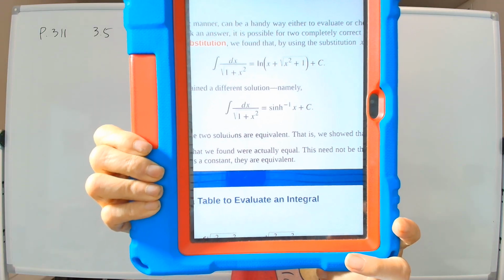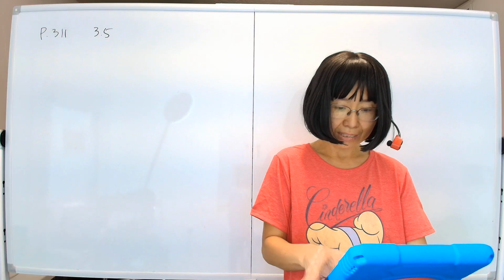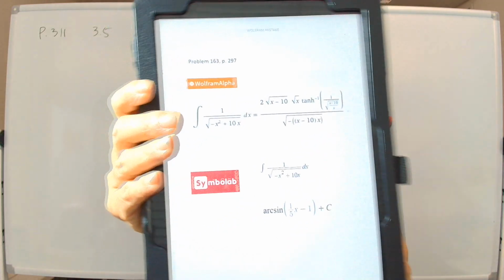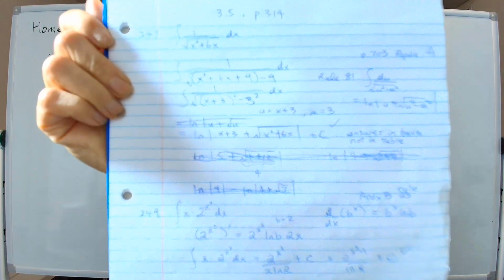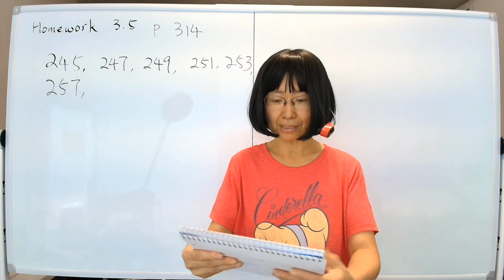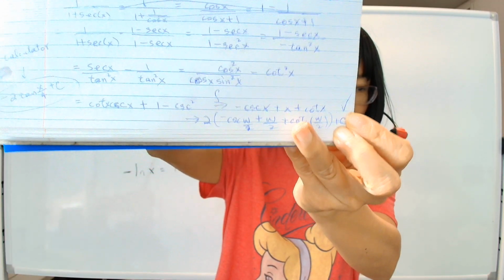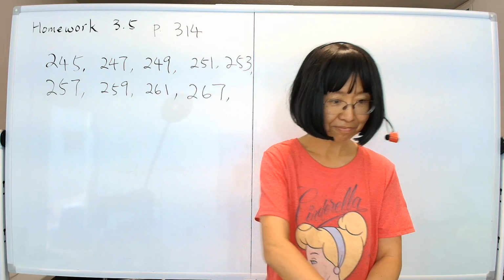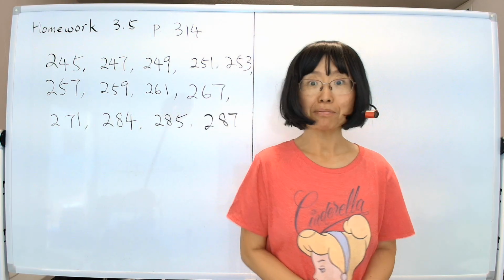Chapter 3.5 Other Strategies for Integration Homework with free Openstax textbook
P.311 Example 3.36, 3.37
p. 314 Problems 245, 247, 249, 251, 253, 257, 259, 261, 267, 271, , 284, 285, 287
Calculus II Chapter 3.5 Other Strategies for Integration Homework with free Openstax textbook. Please download the free Openstax textbook named Calculus II to follow this class